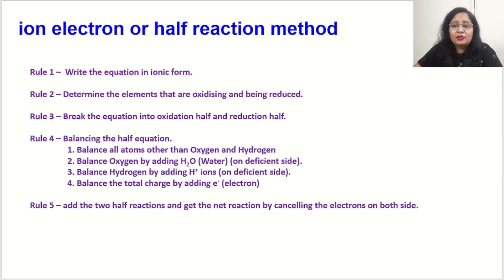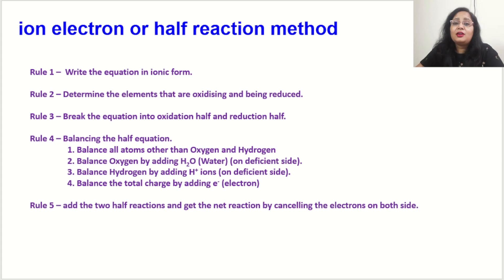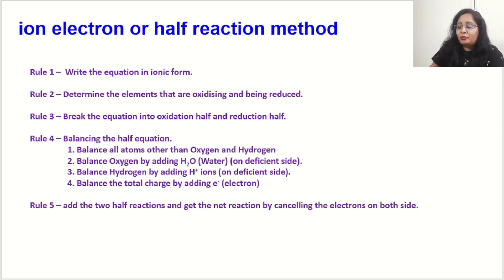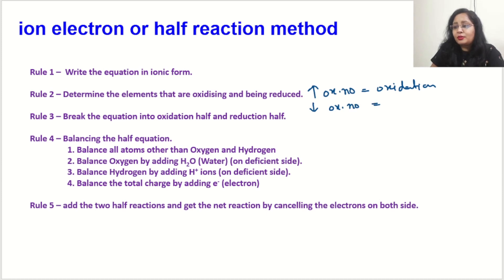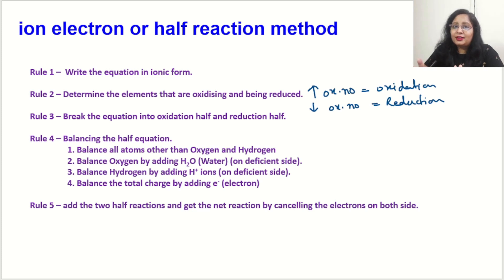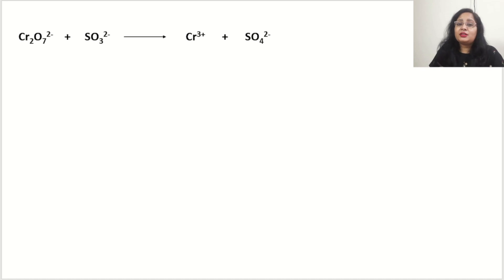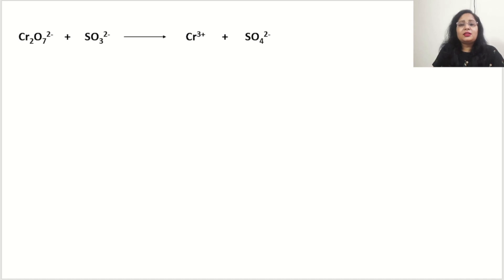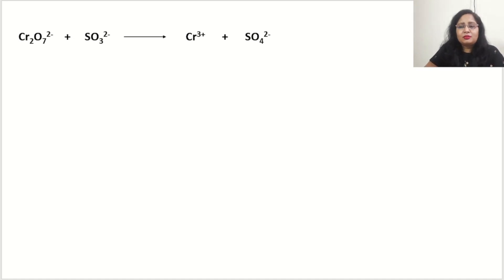How To Balance Chemical Reaction (Half Reaction Method) (In Acidic Medium) | Explained in Hindi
Hi Learners,
Welcome to Chemistry Nuggets. Following series of videos will be helpful for the students of Class 11 and 12 for ICSE, CBSE, and other state boards as well as the students preparing for different competitive exams like NEET, JEE, CUET.